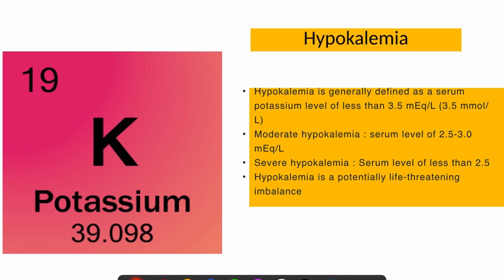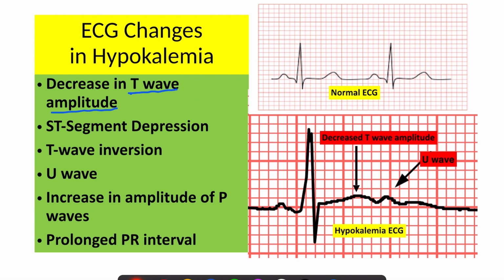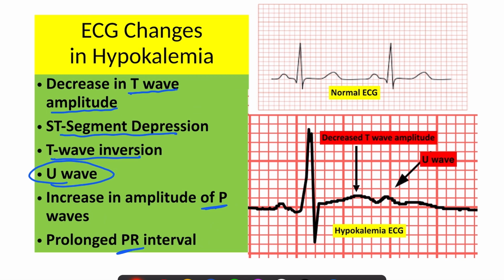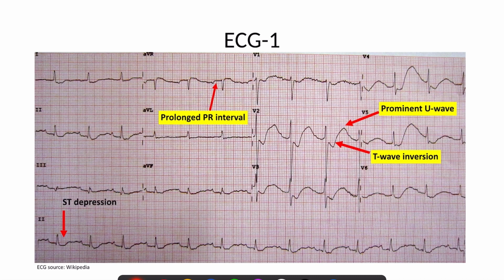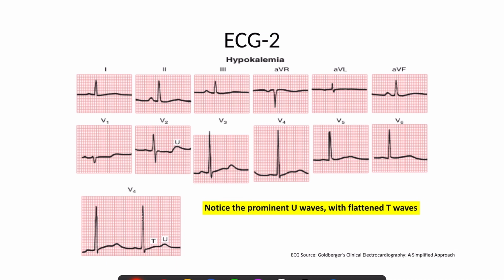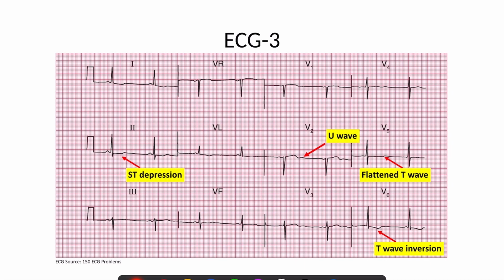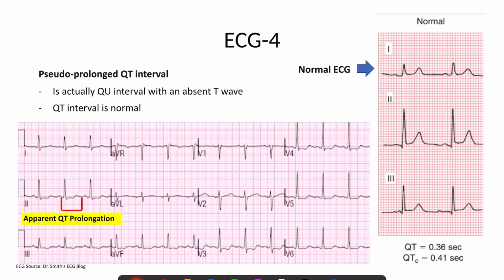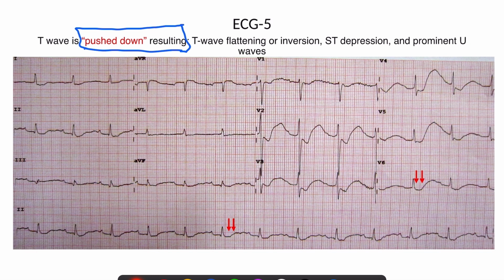ECG Changes in Hypokalemia | Detailed Explanation with Examples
ECG changes in hypokalemia (low potassium) are explained using five hypokalemia ECG examples and a simple mnemonic in this video.

The EKG changes in hypokalemia include: T wave flattening or decrease in T wave amplitude, ST depression, T wave inversion, U waves, prolonged PR interval, prominent P waves, and pseudo-prolongation of QT or apparent QT prolongation.

Electrocardiogram (EKG) findings in hypokalemia shouldn't be missed. Hypokalemia ECG findings are a few of the most common ECG patterns you should know. The hypokalemia ECG changes are frequently tested in USMLE, MRCP, PLAB, AMC, DHA, and NEET exams.

In addition, hypokalemia can cause life-threatening arrhythmia, so recognizing related patterns and progressive changes on the ECG is very important.

Electrolyte imbalance and ECG changes are crucial findings that shouldn't be ignored while taking care of patients. Among electrolyte imbalances, hyperkalemia and hypokalemia are highly prevalent. Hyperkalemia and hypokalemia ECG changes should not be missed by anyone, as they can cause life threatening arrhythmias. Thus, identifying early hypokalemia ecg findings is highly effective for hyperkalemia treatment in emergency departments and on an inpatient basis.

1.Goldberger's Clinical Electrocardiography: A Simplified Approach 10th Edition

2. 150 ECG Cases, 5th Edition

3. The ECG Made Easy, 10th Edition

4. The Only EKG Book You’ll Ever Need Tenth, North American Edition

5. EKG/ECG Interpretation: Everything you Need to Know about the 12 - Lead ECG/EKG Interpretation and How to Diagnose and Treat Arrhythmias

⏰ Timecodes ⏰
0:00 - Intro
0:06 - Definition of hypokalemia
0:35 - ECG Changes in Hypokalemia
2:05 - Hypokalemia ECG-1
3:00 - Hypokalemia ECG-2
3:35 - Hypokalemia ECG-3
4:02 - Hypokalemia ECG-4
4:49 - Hypokalemia ECG-5 and Mnemonic

Many current and future clinicians learn from Extensive Medicine. We have updated tools and materials to prepare you to succeed in medical school, competitive exams (like AMC, USMLE, MRCP, NCLEX, and PLAB), and as a future clinician.